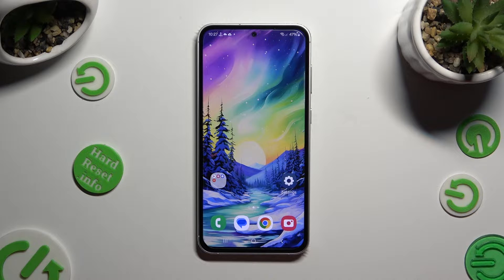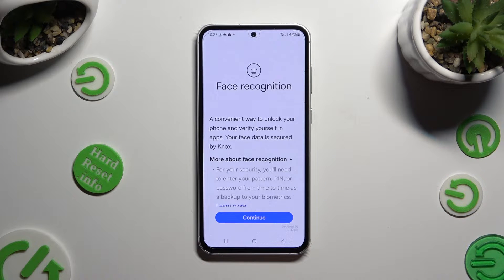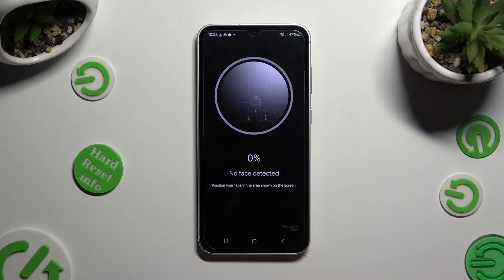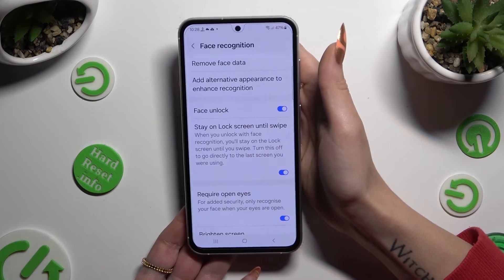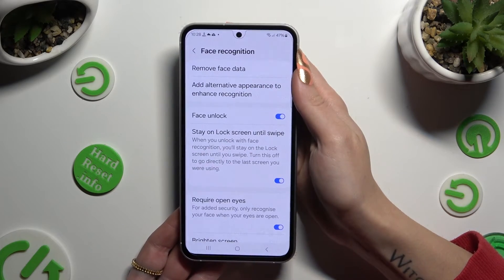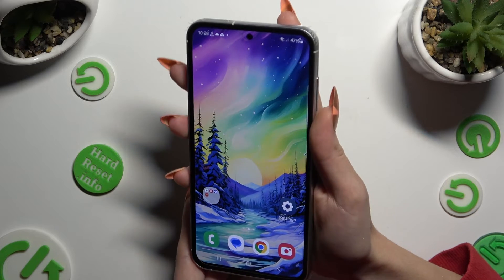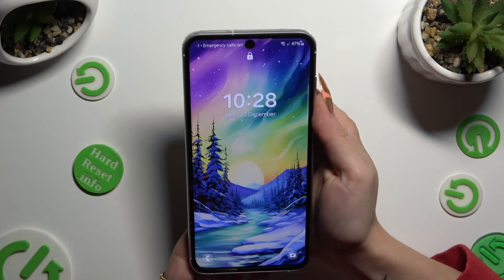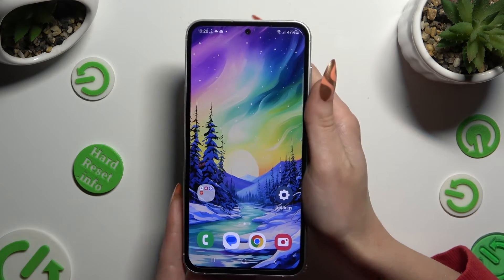How to Set Up Face Unlock on SAMSUNG Galaxy S23 FE?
The purpose of this tutorial is to assist users in configuring and utilizing the Face Unlock feature on the SAMSUNG Galaxy S23 FE. Face Unlock uses facial recognition technology to enable quick and easy access. You will learn how to set up and activate Face Unlock on your SAMSUNG Galaxy S23 FE in this tutorial, so you can unlock your device effortlessly.

Where can users locate the Face Unlock settings on the SAMSUNG Galaxy S23 FE?
What are the initial steps involved in setting up Face Unlock on the device?
Can users add their face data for unlocking the SAMSUNG Galaxy S23 FE, and if so, how is this done?
Are there any prerequisites or specific conditions required for an effective Face Unlock setup?
Is there an option to enhance Face Unlock security on the SAMSUNG Galaxy S23 FE, such as adding an additional verification method?